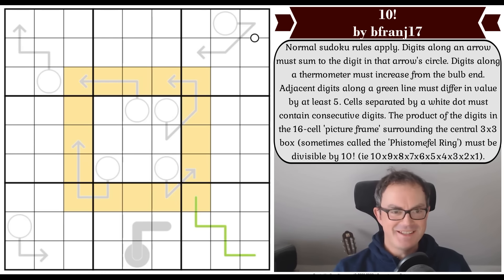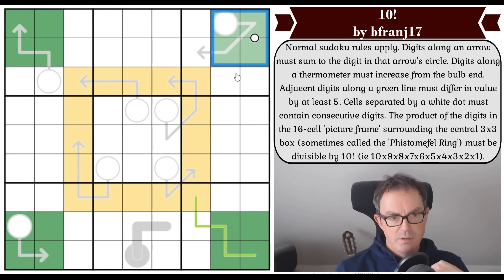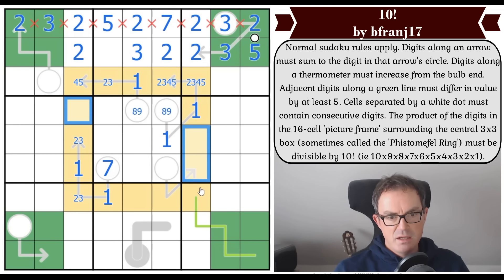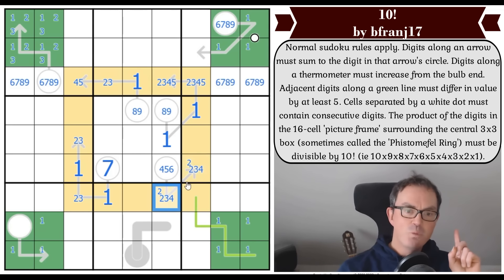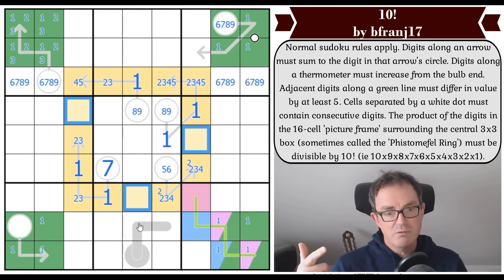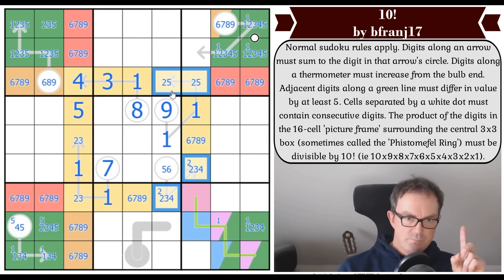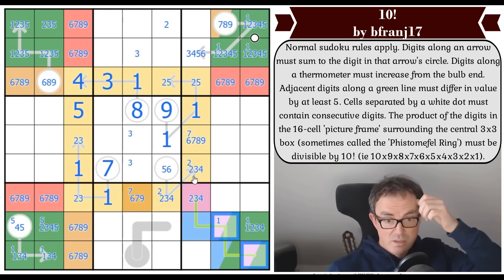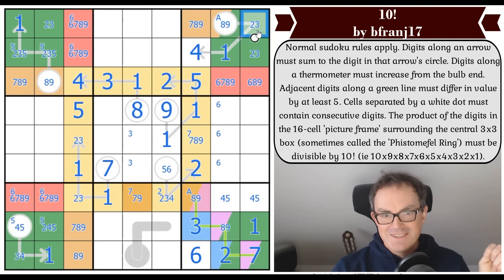The Phistomefel Ring Is Divisible by 10x9x8x7x6x5x4x3x2x1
*** TODAY'S PUZZLE ***
A new setter bfranj17 has come up with this extraordinary puzzle involving the Phistomefel Ring and factorials!  This is a really remarkable sudoku with some fascinating logic hidden inside it.  We have no real idea how difficult it is - it felt quite challenging... but awesome.

Rules:
Normal sudoku rules apply. Digits along an arrow must sum to the digit in that arrow's circle. Digits along a thermometer must increase from the bulb end. Adjacent digits along a green line must differ in value by at least 5. Cells separated by a white dot must contain consecutive digits. The product of the digits in the 16-cell "picture frame" surrounding the central 3x3 box (sometimes called the "Phistomefel Ring") must be divisible by 10! (ie 10x9x8x7x6x5x4x3x2x1).

*** ROLLER COASTER NURIKABE by the_cogito ***

*** KICKSTARTER - DELIVERED 24 December 2023 ***
Our Kickstarter has finished and we've created the finished novella/puzzle collection for you.  It was delivered on Christmas Eve so check your inboxes!

0:00 Theme music & Puzzle intro
1:10 More book arrivals
1:31 Riffclown's Incoming Sudoku Hunt TOMORROW
2:07 Hexcells stream TONIGHT
4:41 Happy Birthdays
3:38 Rules
6:10 Start of Solve: Let's Get Cracking
9:43 End of Phistomefel Theorem Proof

Box 102
56 Gloucester Road
London
SW7 4UB